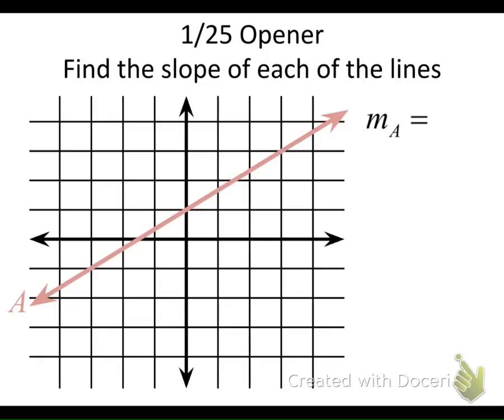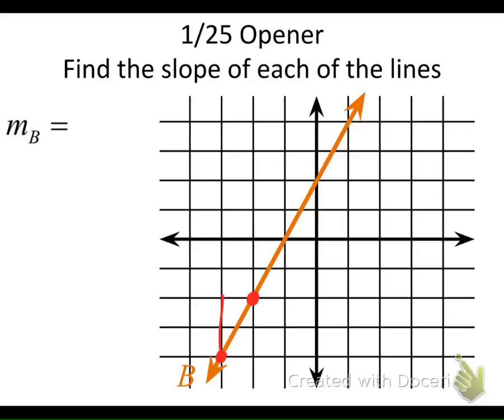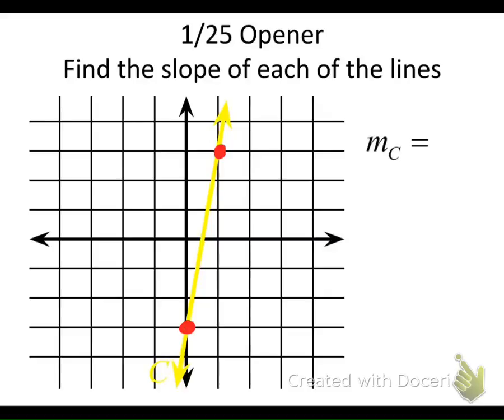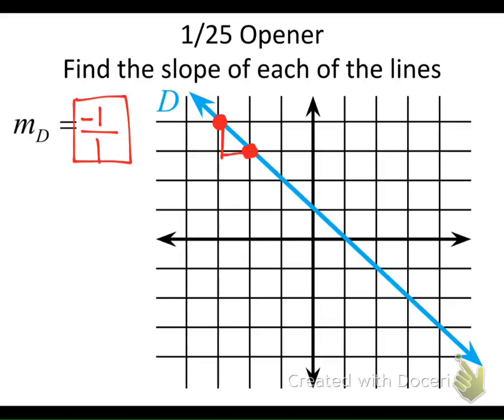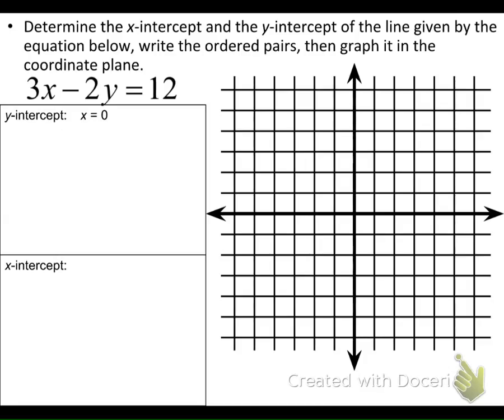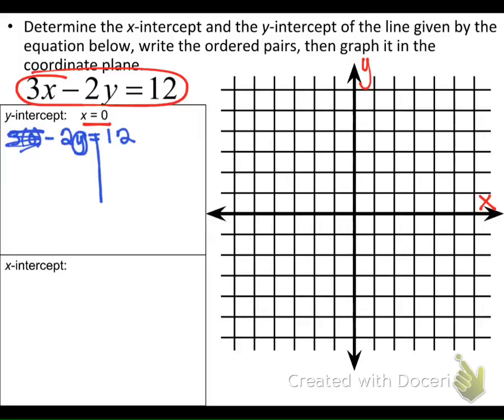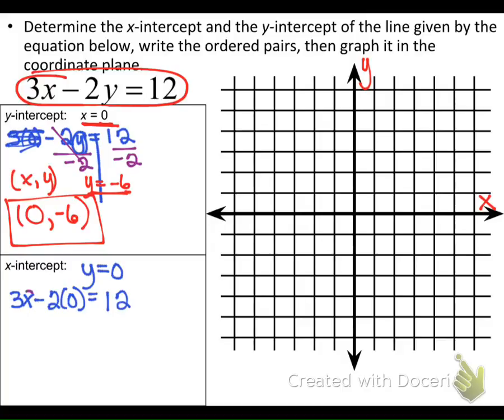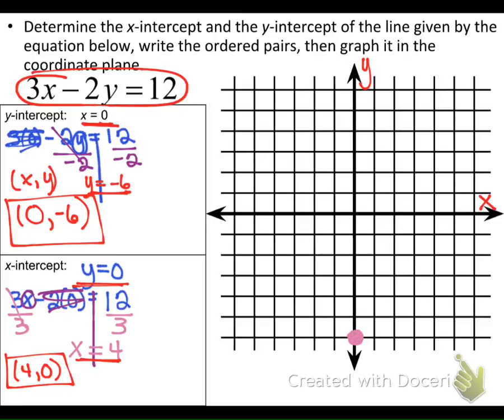1/25 Daily Opener